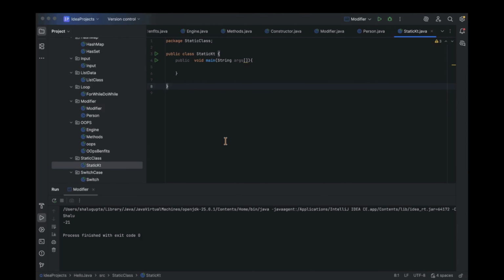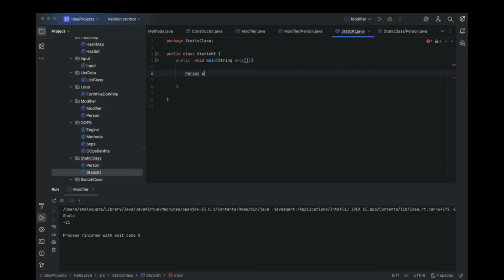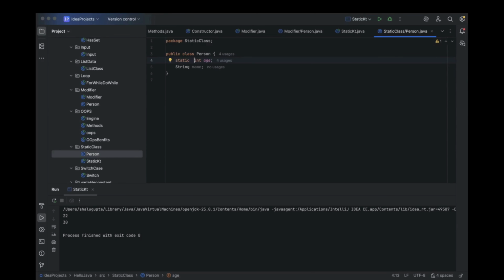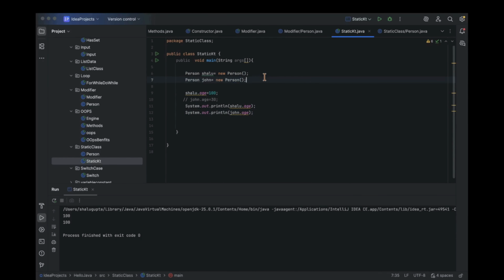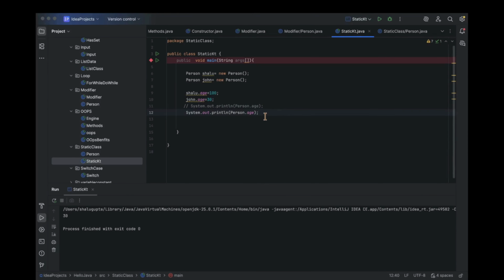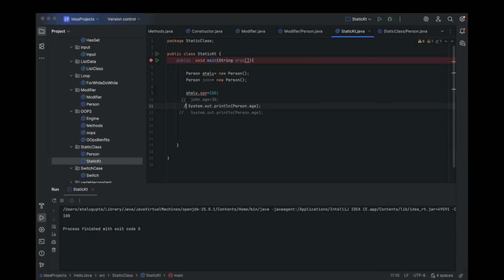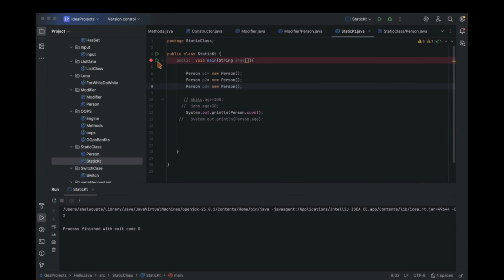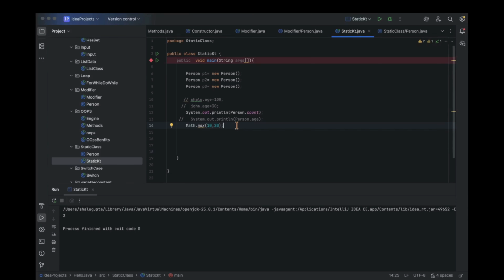Static Keyword in Java Explained with Real Example | Static Variable & Method| DSA With JAVA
In this video, we explain the static keyword in Java in a very simple and practical way.
You will understand:
What is static in Java
Static variable vs non-static variable
Why static variables are shared between objects
Static methods and why we can’t use this inside them
Real-life example of static using object counter
How static helps in memory management
This video is perfect for Java beginners, interview preparation, and anyone learning Object-Oriented Programming.
Watch till the end to clearly understand static variables and static methods in Java with real examples.